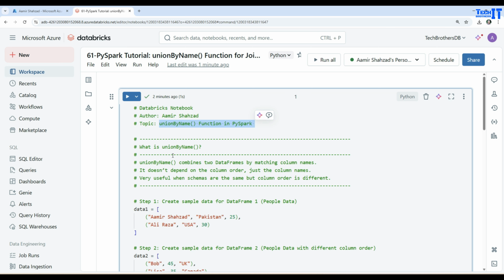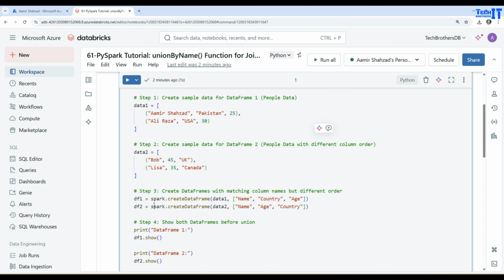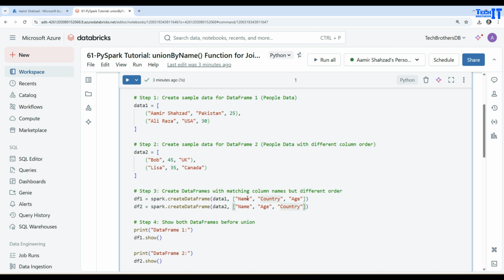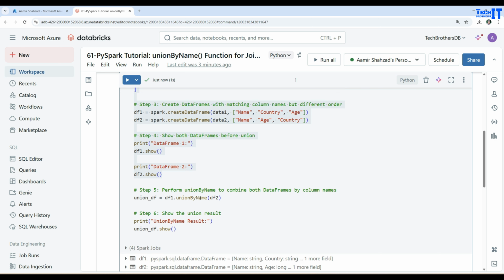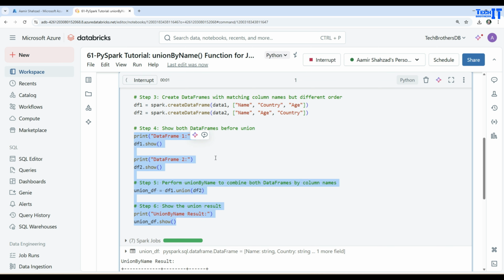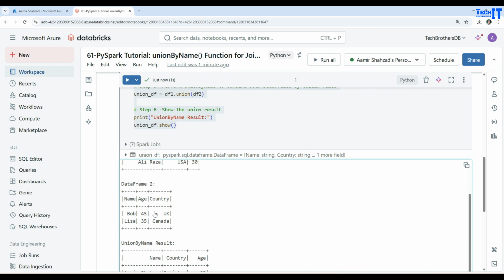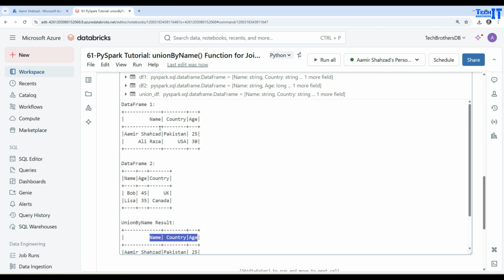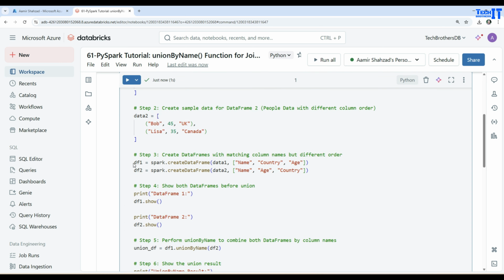How to Use unionByName() to Join DataFrames by Column Names | PySpark Tutorial Learn by Doing it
How to Use unionByName() to Join DataFrames by Column Names | PySpark Tutorial
🔗 Learn how to use the unionByName() function in PySpark to combine two or more DataFrames based on column names, even if the column order differs. This tutorial walks you through real-world examples, use cases, and best practices for using unionByName() effectively.

✅ What You’ll Learn:

What unionByName() does and how it differs from union()
How to align DataFrames by column names regardless of order
Handling missing columns using allowMissingColumns=True
Common use cases in ETL, data integration, and schema evolution

Performance tips and real project examples

💡 Ideal for data engineers, analysts, and Spark developers working with multiple structured datasets in PySpark.